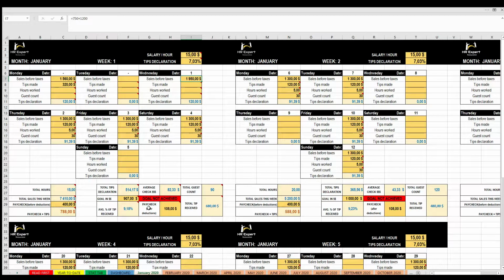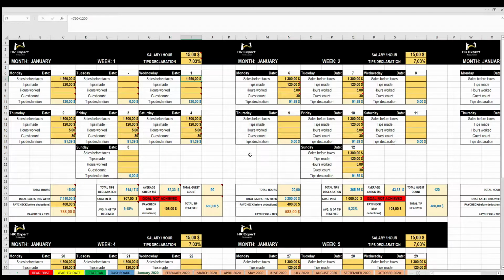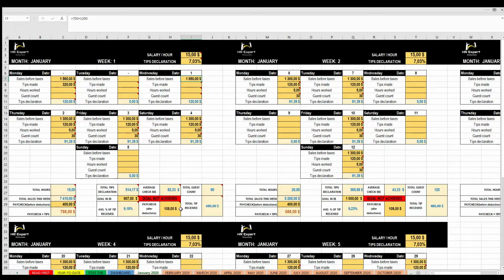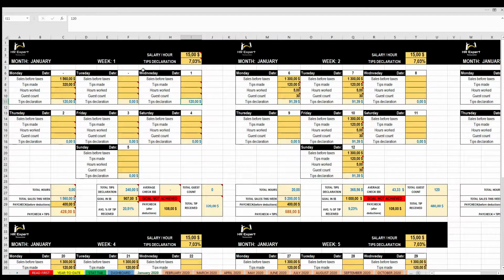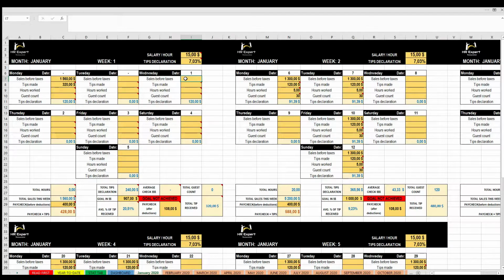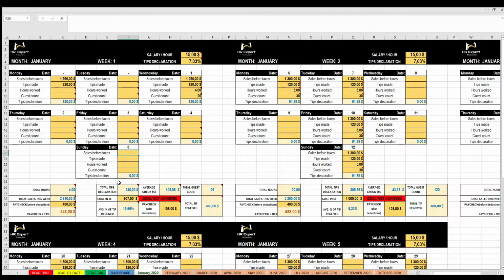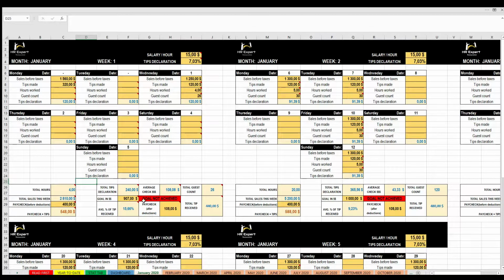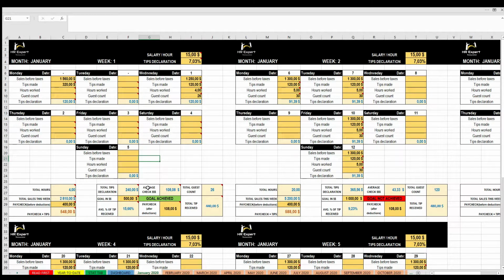HR EXPERT Monthly Tab tutorial VIDEO 1/5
In this short video , learn how to make the data entry in HR Expert Server/Bartender tool.

Interested in this product? Make sure you watch all the videos on HR Expert Channel where all the tutorial are.

Buy your at :